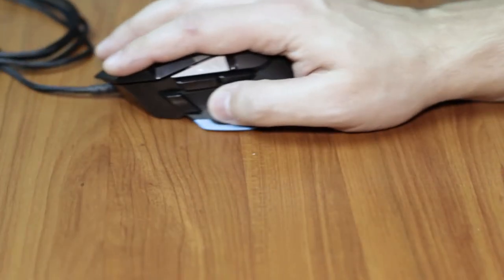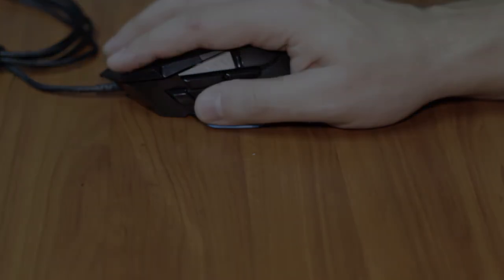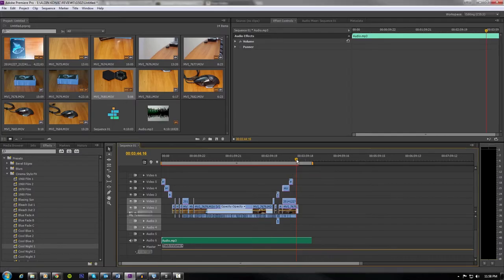Logitech G502 Proteus Core Tunable Gaming Mouse Unpacking & Brief Review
Logitech G502 Proteus Core Tunable Gaming mouse unpacking & brief review. I didn't really feel like doing a video but had to get it done. Tried new audio as well, but had to record over it.